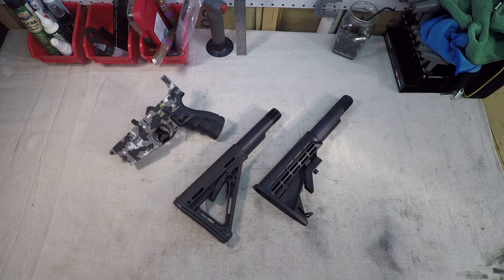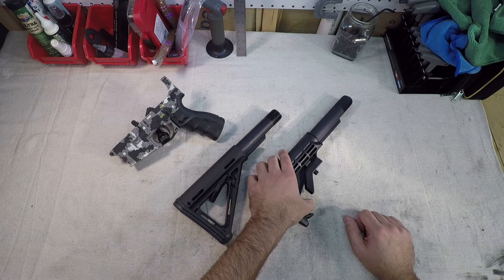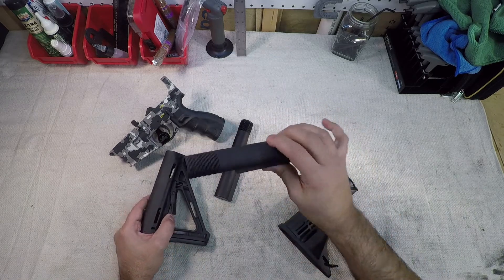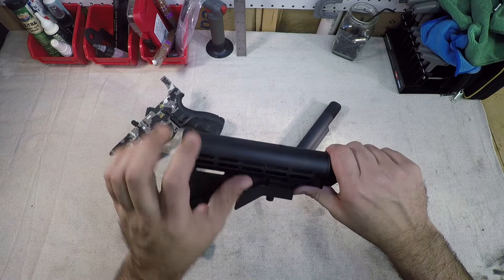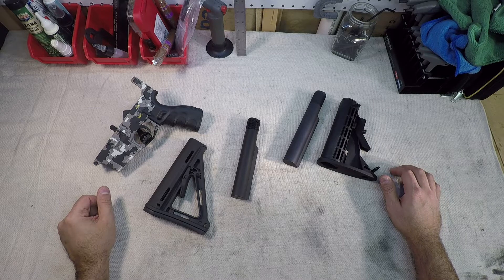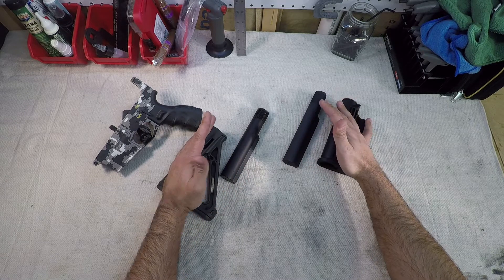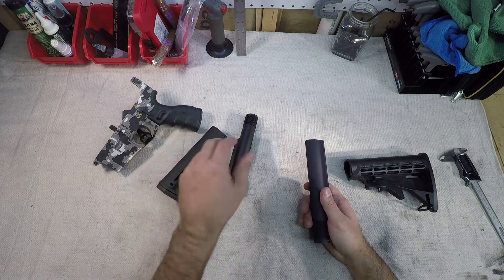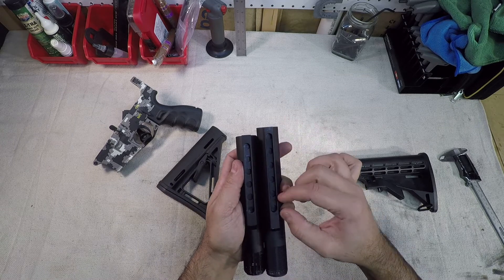AR Mil Spec vs Commercial Stock Review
Breaking down the differences between Mil Spec and Commercial Buffer Tubes and Stocks.  What makes them different?  Which one is better?  Mil Spec or Commercial?
Odds are, you have a bunch of experience with firearms and know how to effectively handle one. However, if you don’t, please be careful when handling firearms and always remember the rules of gun safety.
Always follow local and federal laws, and be sure to keep safety at the top of your mind whenever handling firearms. G2niverse expressly disclaims any liability for the accuracy, use, or misinterpretation of the information provided here, and you expressly agree to indemnify and release G2niverse for any and all loss, expense, damage, or liability that arises from your use of or reliance on the information provided here.
Be safe, have fun and God Bless America!